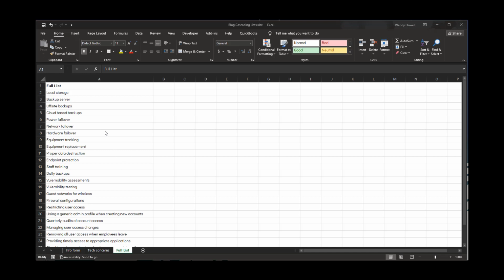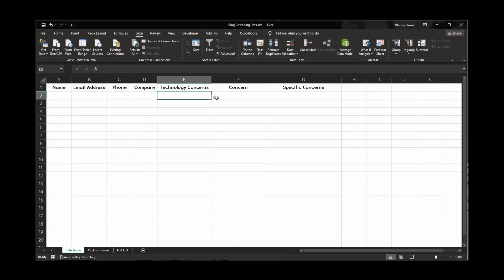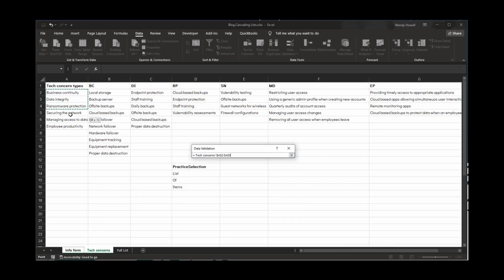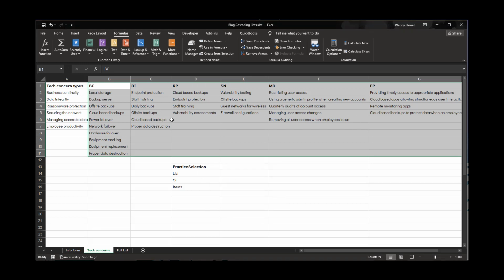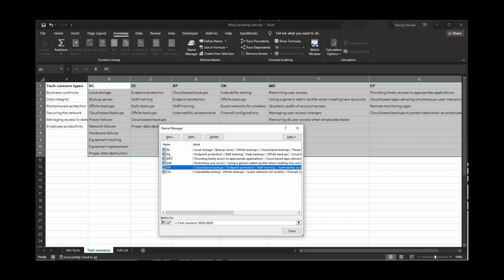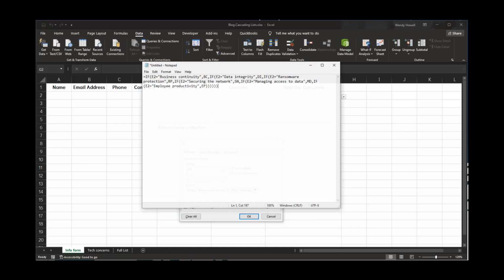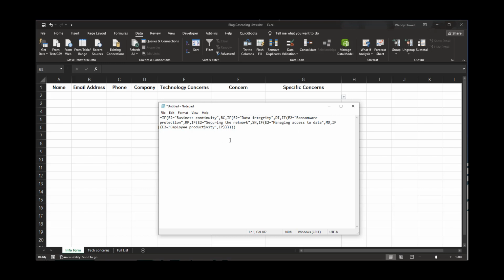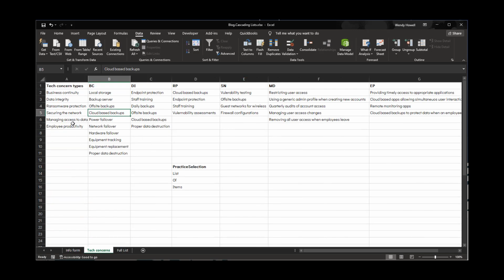How to Create Forms in Excel With Cascading Lists that Control Data Input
This video demonstrates how to create forms in Excel and create cascading lists that allow data in a drop-down list to change based on previous input. Lists help control data input which provides a better quality of data and prevents errors.